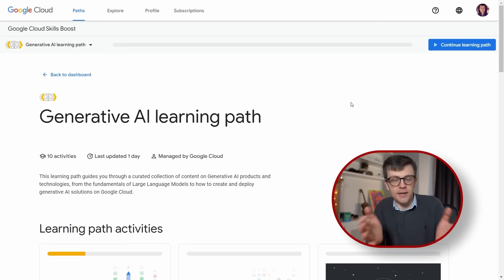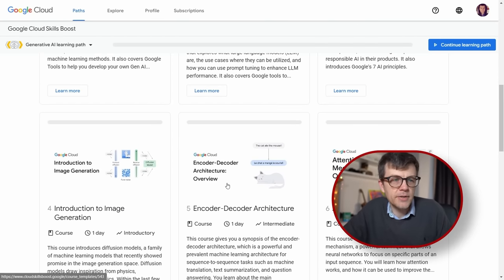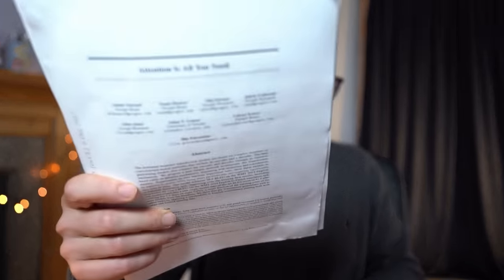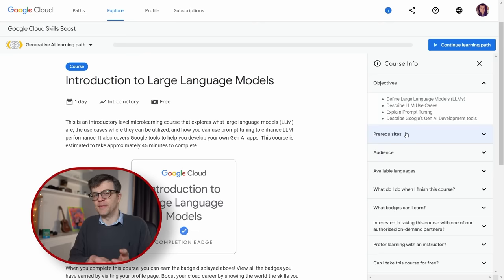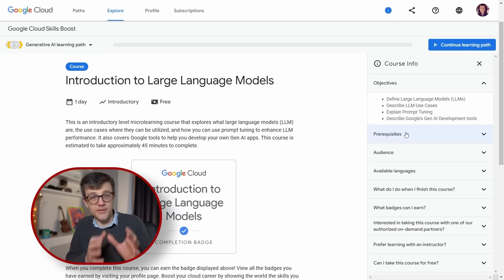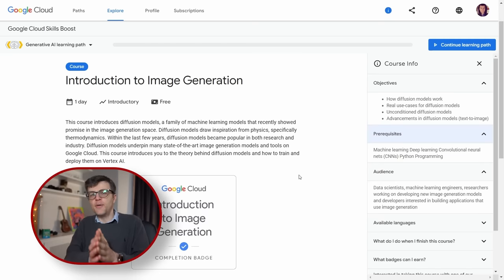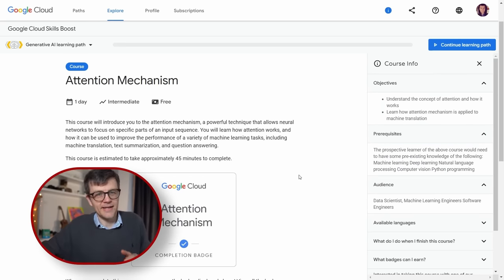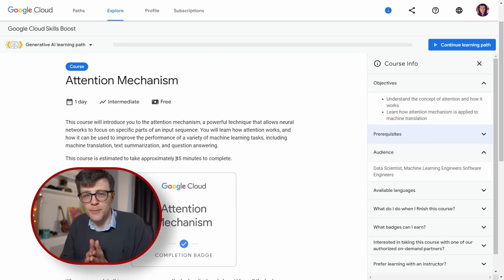Google just launched a free course on AI. You'll like it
Google's course on generative AI launched. It's a great general introduction covering LLMs, Diffusion Models and attention. I think you should give it a go, just search for 'google generative ai course' on Google!

Here are my python courses